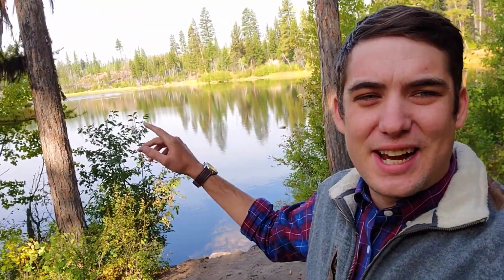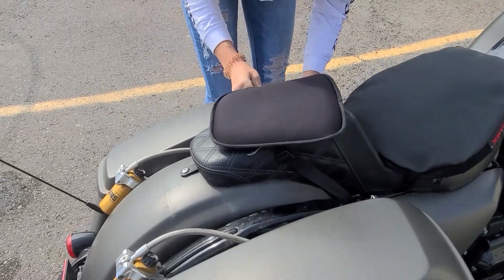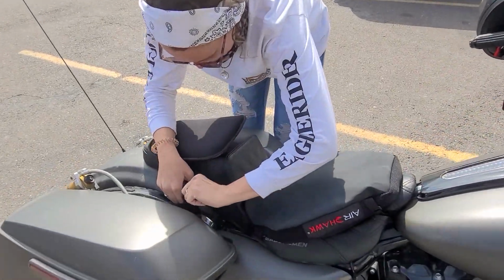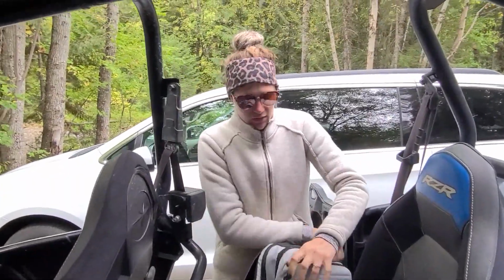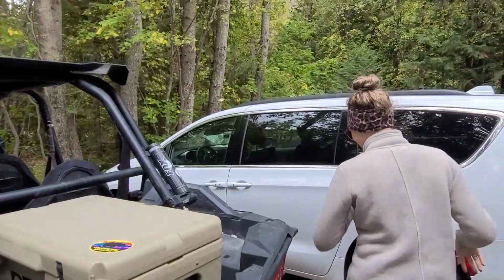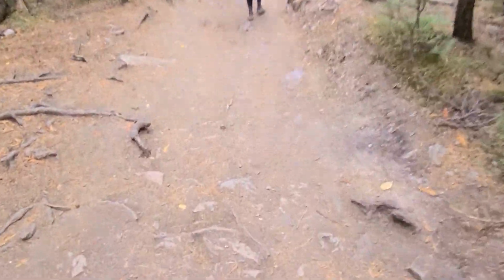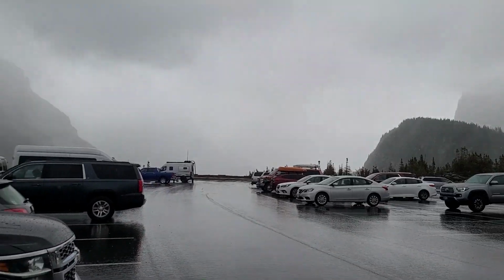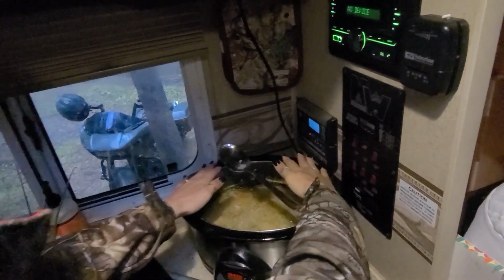Frozen in Glacier National Park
Follow us into Glacier National park where we encounter our fair share of adventure and mishaps. These National Park journeys never go as planned but are always exciting and have made for great stories so far! I hope you have enjoyed sharing our travels with us as much as we've enjoyed sharing them with you. Your support is very appreciated!